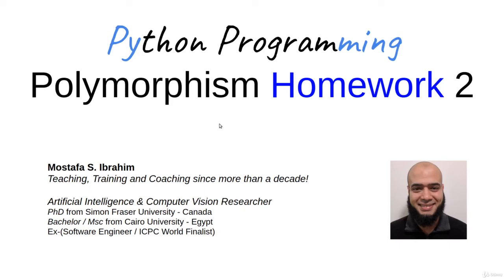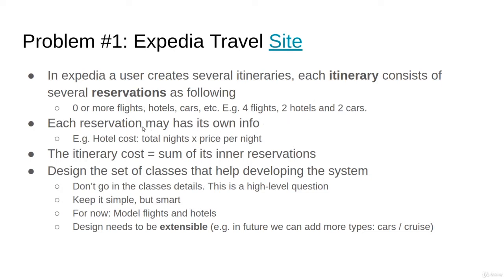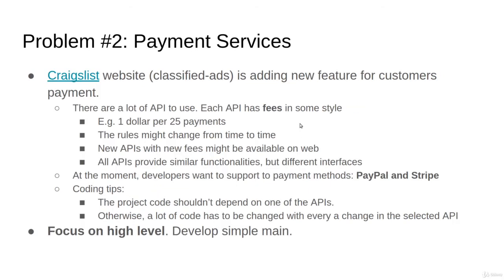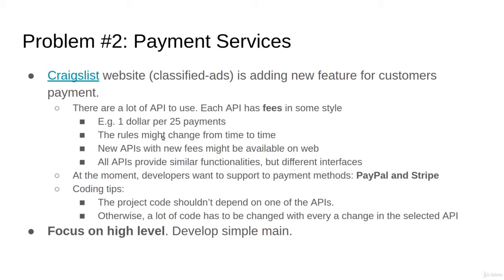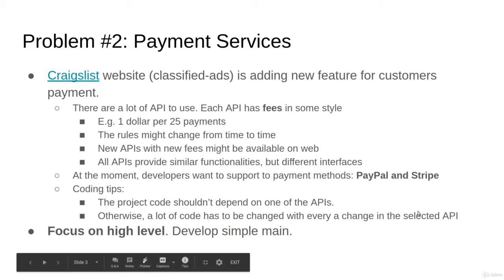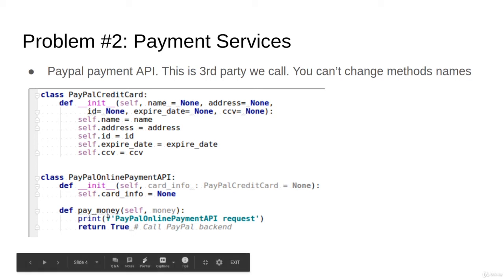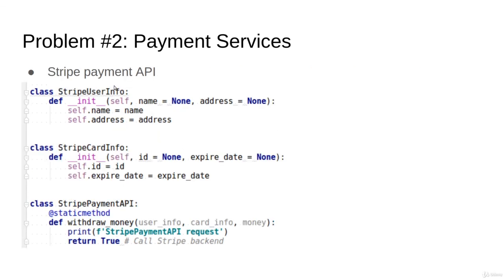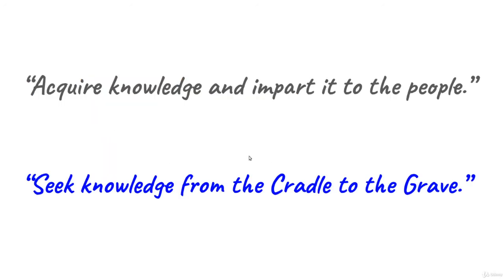Polymorphism Homework 2 2 Medium to Hard Challenges [Mastering 4 critical SKILLS using Python]